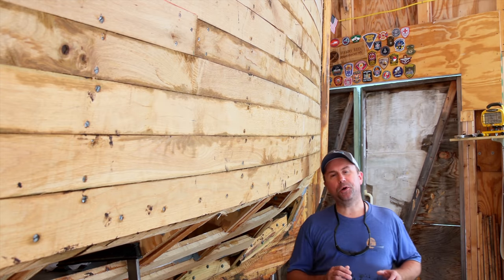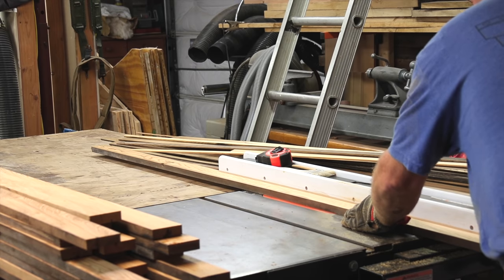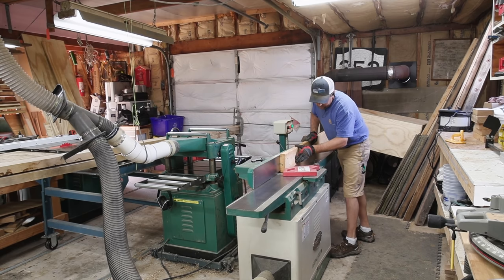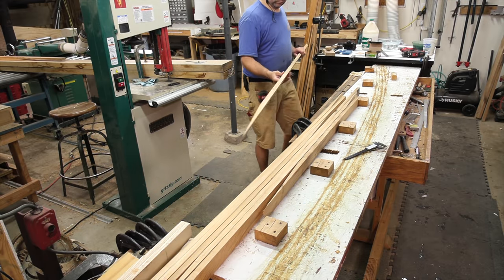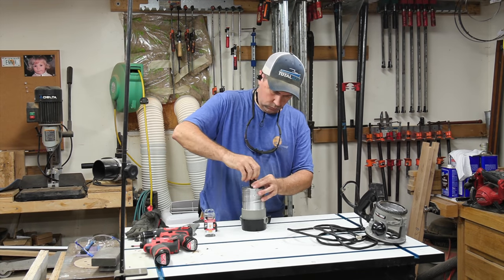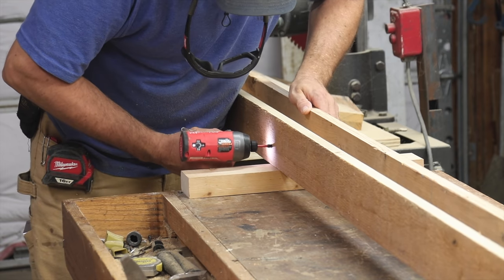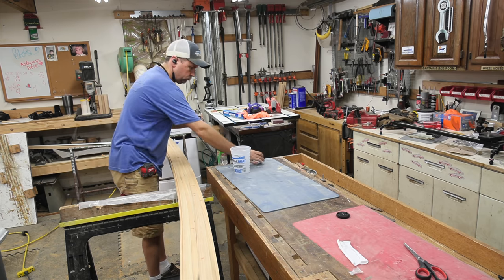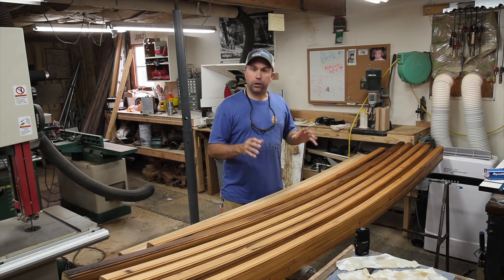Laminated structural arch wooden boat deck beam. Sea Dreamer Project, Episode 69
Using scarf joints to make short lumber into long  curving structural beams, we complete the remainder of our forward deck beams in one episode, Amazing.  All straight forward woodworking that turns over 150 board feet of rough, cypress lumber from recycled and salvaged commercial pickle barrels, with the use of our stationary machinery, router and lots of sanding.

Totalboat Products:  The official supplier of the Sea Dreamer Project

Porter cable 690 D-handle router